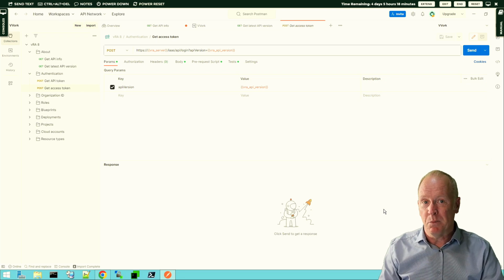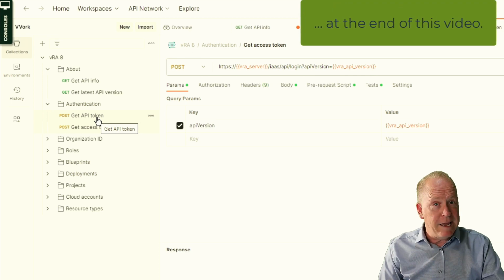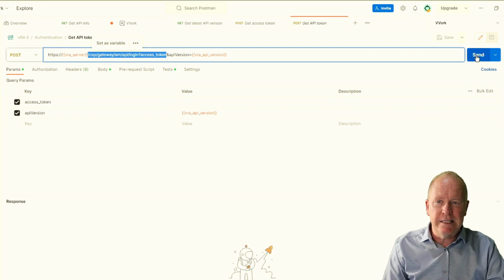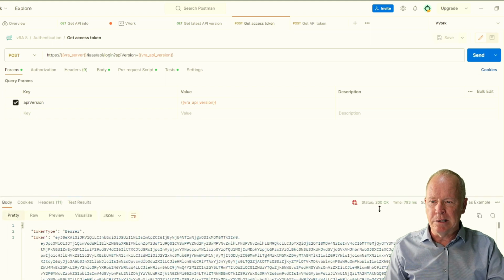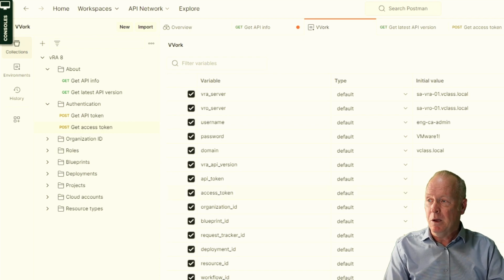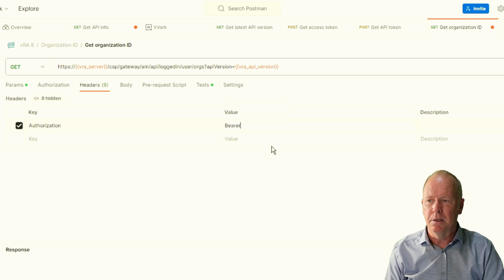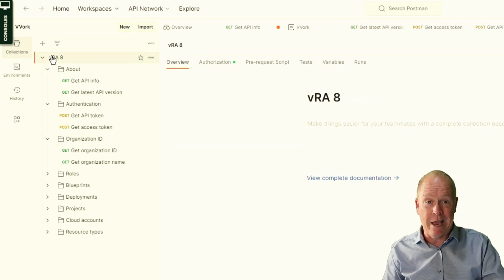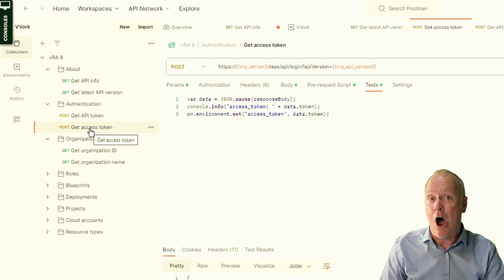Making REST API Calls - Part 9B - VMware Aria Automation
In this video, Brian Watrous shows how to authenticate so that you can start sending REST API requests to VMware Aria Automation.

00:00 Intro
00:50 One more quick point about API versions
01:36 Intro to how to authenticate
02:07 The two step process
02:35 REST request - Get API token
04:35 How the API token is passed
05:15 REST request - Get access token
06:40 Why we need two tokens
07:35 How to use the access token
09:24 How we are storing the access token
11:17 Aria Automation Cloud
18:05 Outro